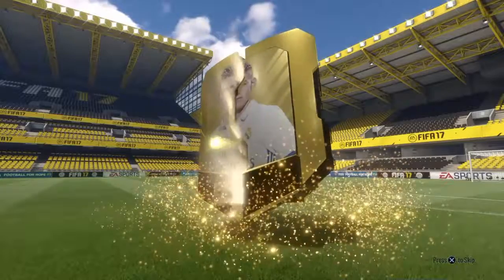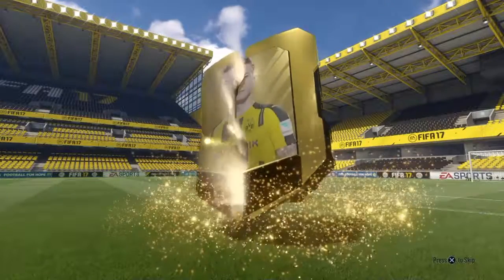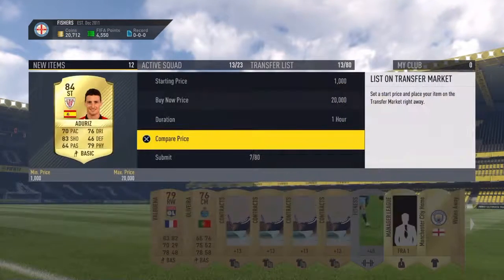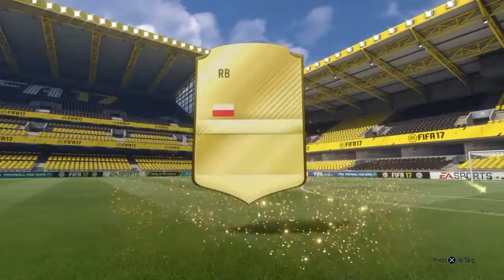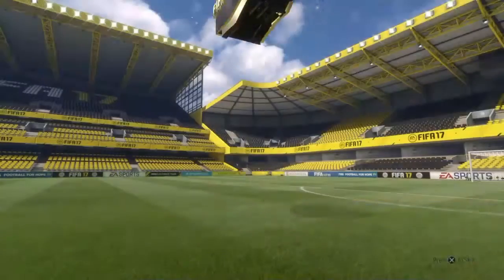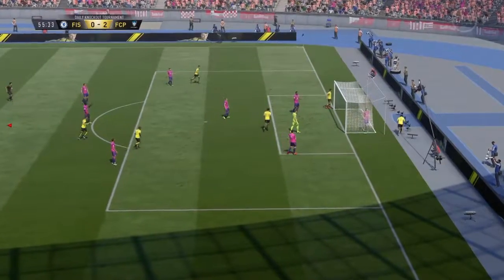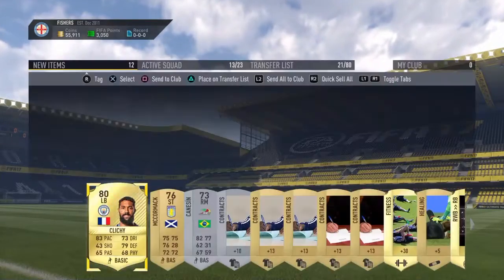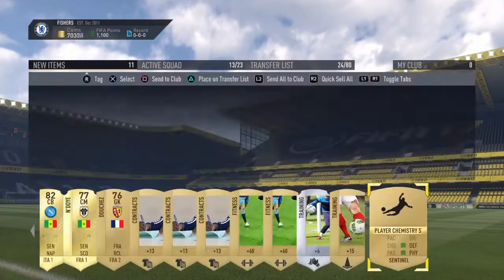My First Fifa 17 Pack Opening Highlights #1